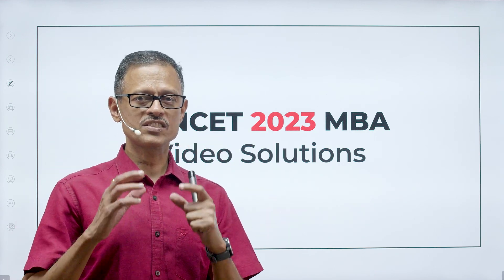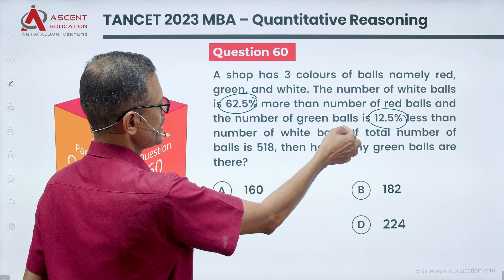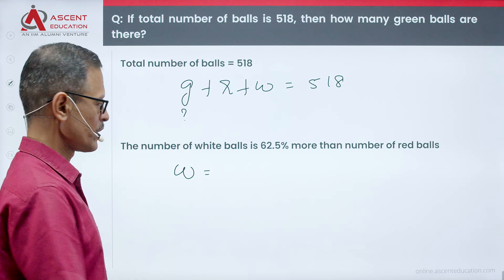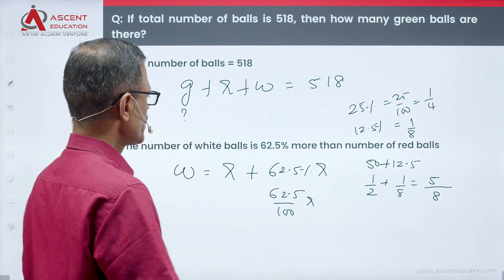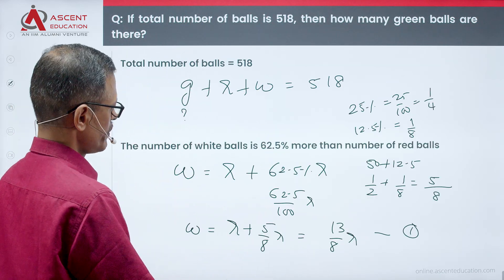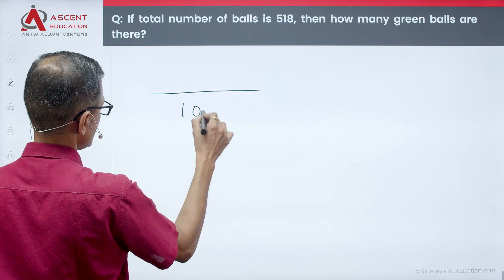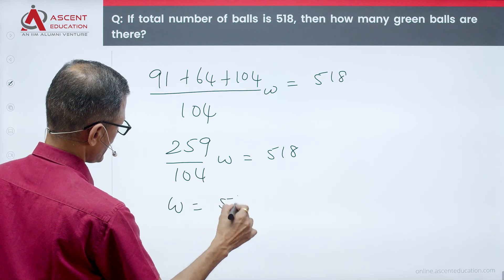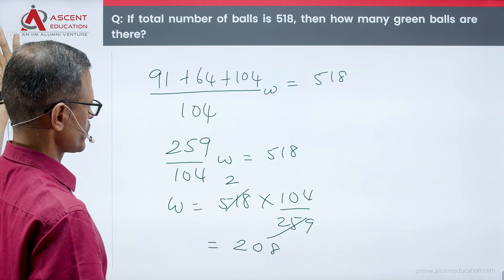Q60 TANCET 2023 MBA Paper Solution | Medium Difficulty Percentages Question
இது ஒரு medium difficulty question. Percentages topicல இருந்து வந்து இருக்கு. இந்த கேள்வி TANCET 2023 MBAல கேட்ட கேள்வி.

Question
A shop has 3 colours of balls namely red, green, and white. The number of white balls is 62.5% more than number of red balls and the number of green balls is 12.5% less than number of white balls. If total number of balls is 518, then how many green balls are there?
A. 160
B. 182
C. 168
D. 224

Have you started your TANCET 2025 MBA preparation? If not, this is the right time to start your TANCET Preparation.